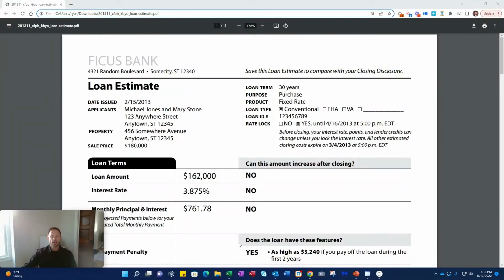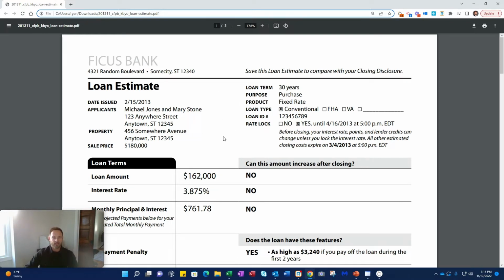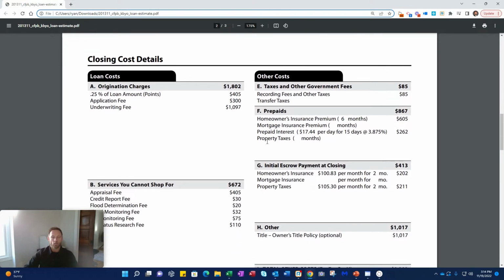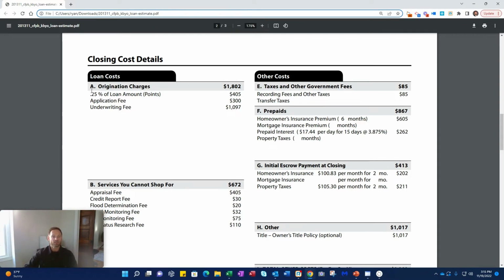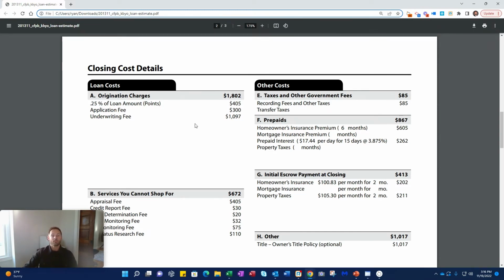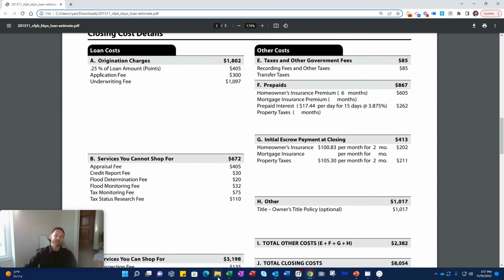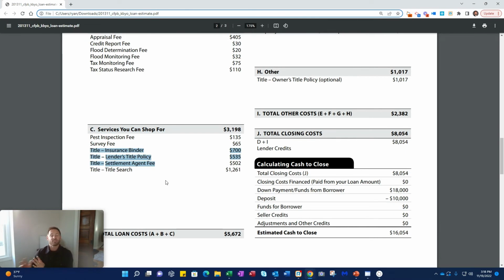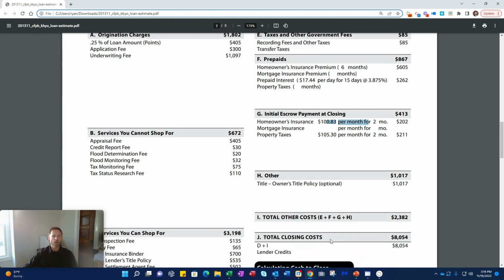Closing Costs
A basic rundown of closing costs, who pays, where they come from, and how to compare lenders. As well as how they're laid out on the loan estimate document.